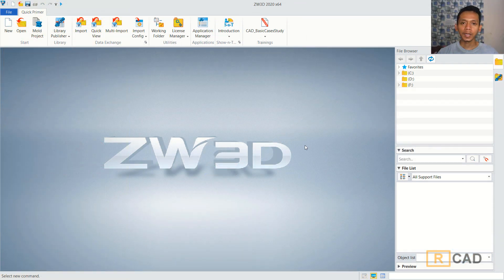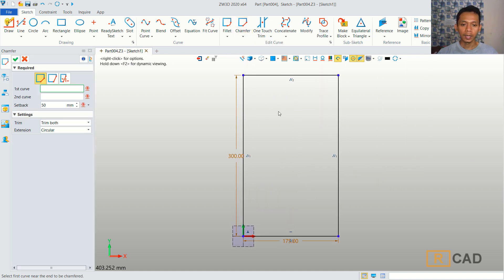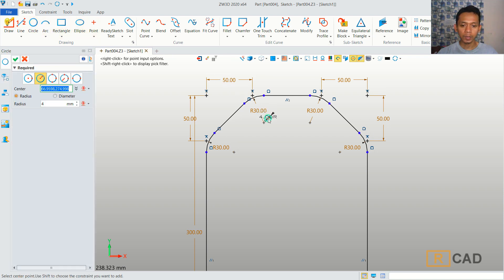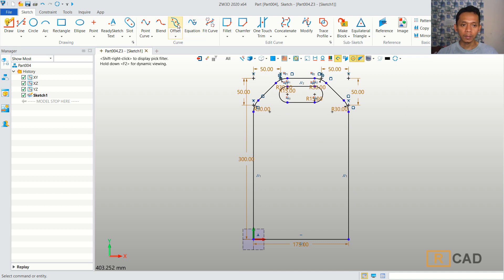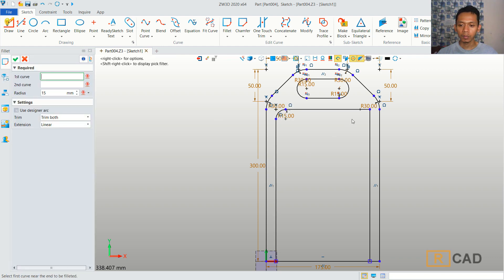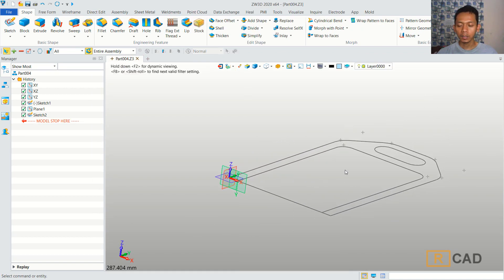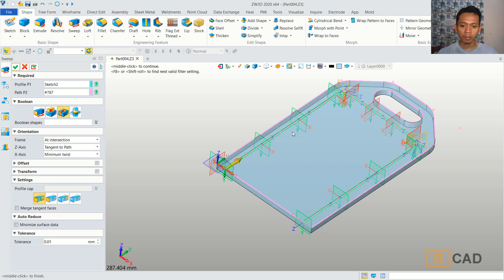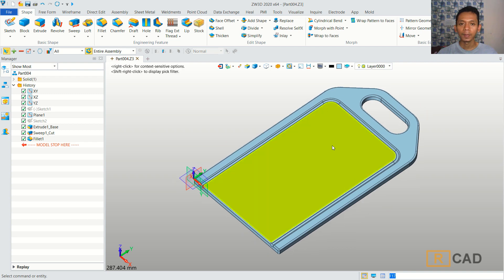ZW3D 2020 Modeling Cutting Board Tutorial For Beginner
ZW3D modeling basic tutorial how to create cutting board with simple basic command, check it out!!!